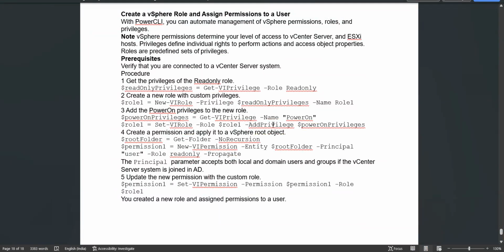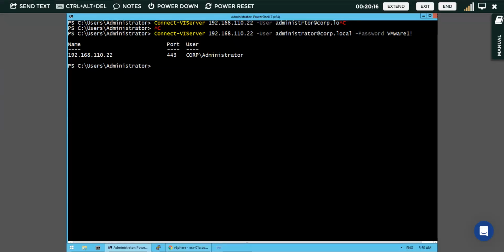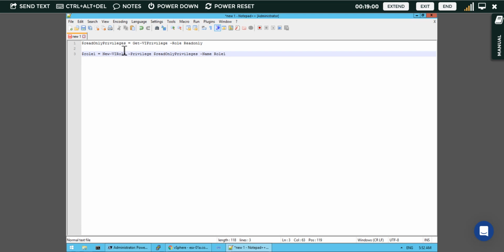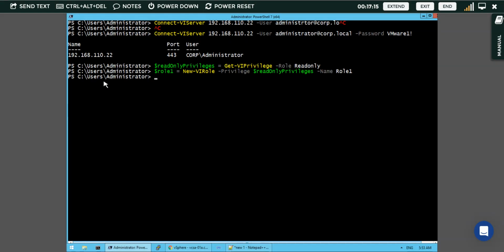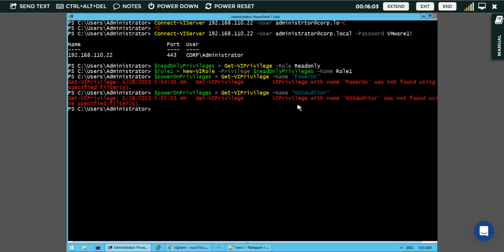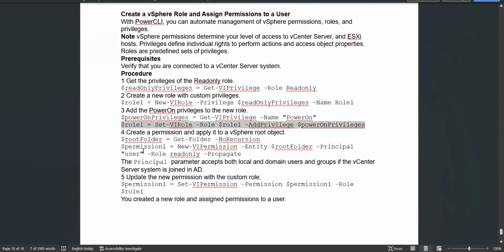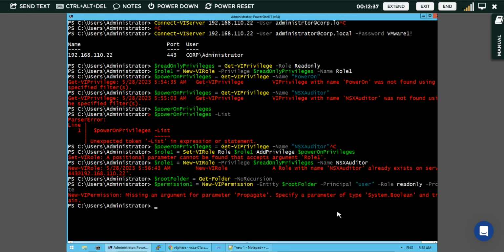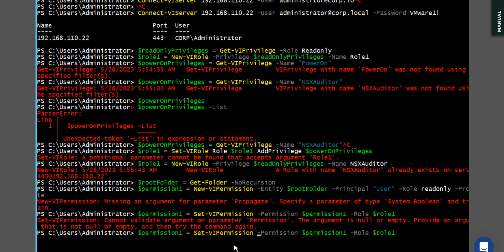How to Create a vSphere Role and Assign Permissions to a User| VMWARE- PART 1